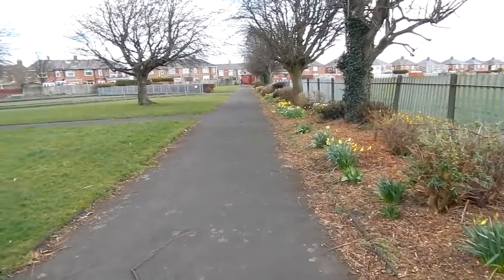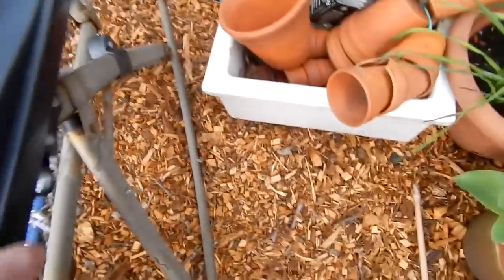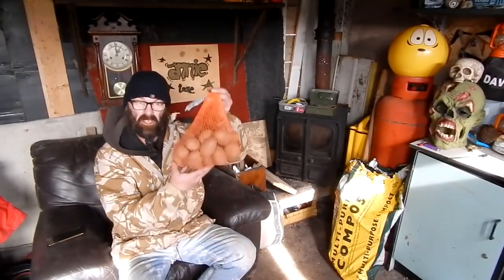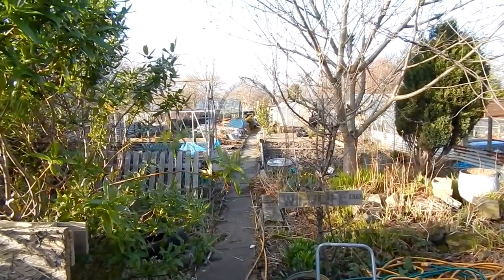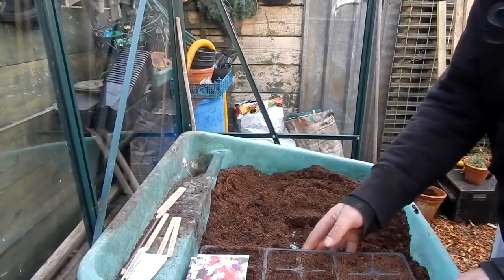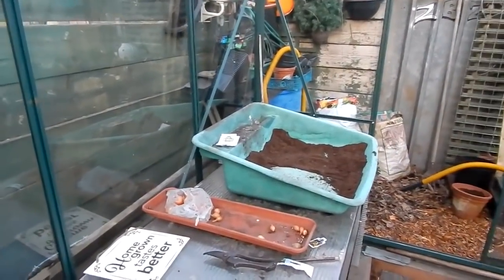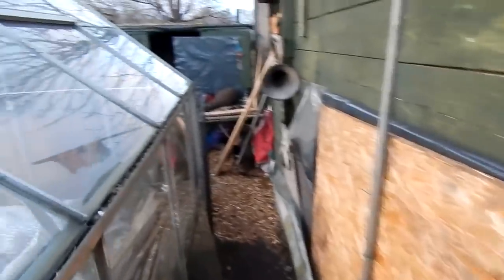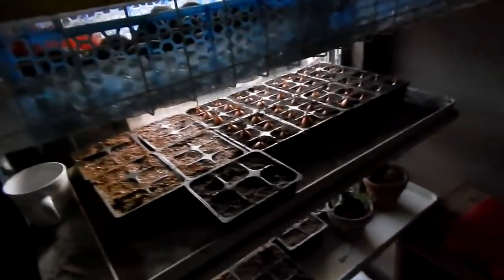Dave's Allotment. March 2020. And SOW It Begins (Again) Seed Potatoes, Sowing Seeds & Plot Tour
Well, it's that time of year again.
It's the middle of mMarch now and it's time to get some seeds sown.
It's been very windy here in the NE but it has been dry and quite warm when the sun is out, so it's perfect weather to crack on.
I bought some more seed potatoes from Wilkos and I think I may have messed up!
I also finish the new layout of the shed. The pizza oven is gone, for now, and the shed is coming together nicely.
Plus a little tour of whats happening on the plot at this time of year.
Which, all in all, makes for half an hour of gardening entertainment for you to enjoy along with a cuppa :)
And if you like the content of the vid and have read this far, why not share this vid and spread the joy to the world :)
Oh and click that bell icon and all that kinda ting.
Right, that's all till next time.
Bye for now, Cheers,
Dave.